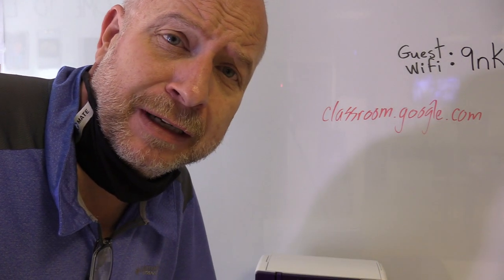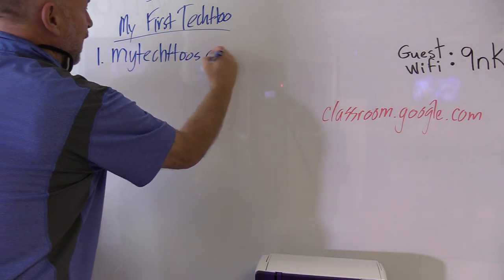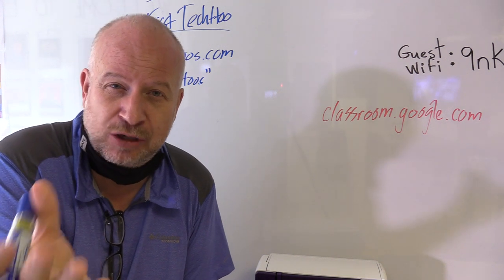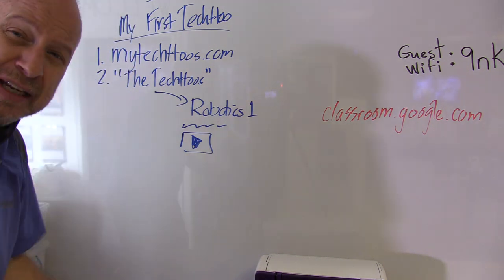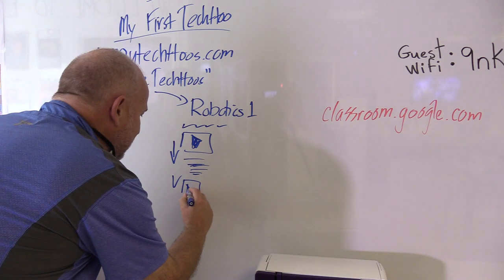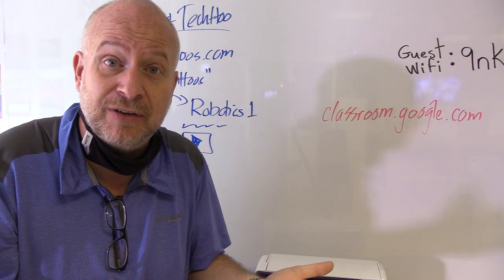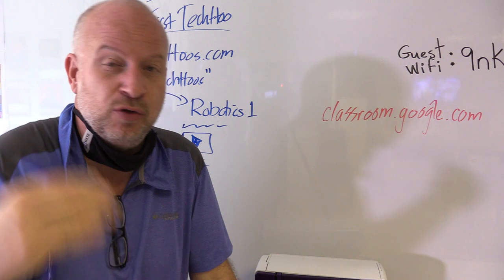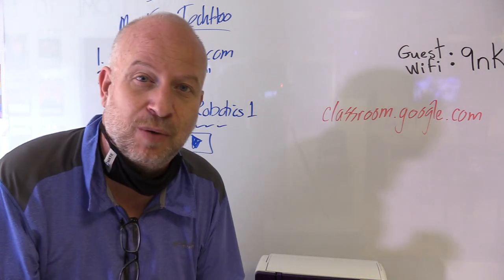Your First Techttoo!